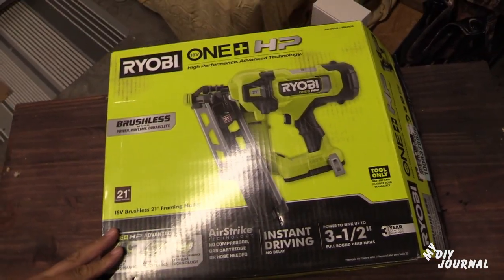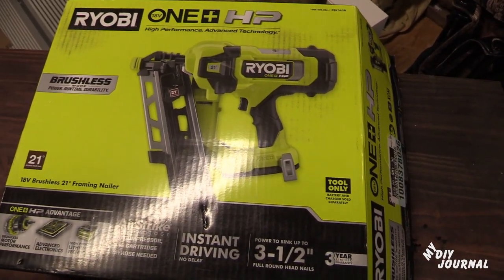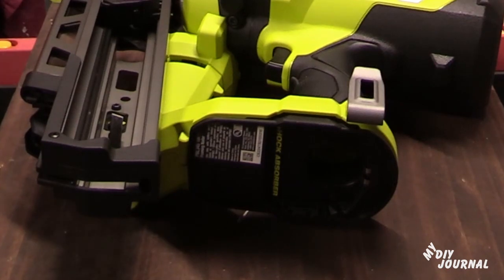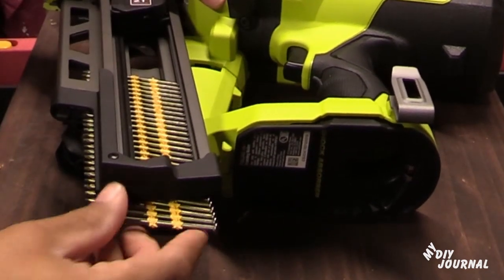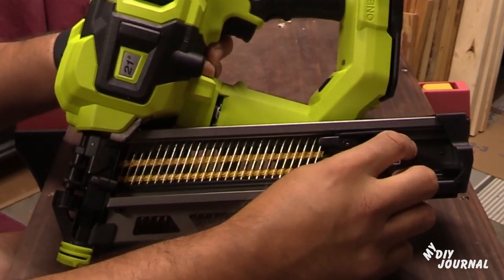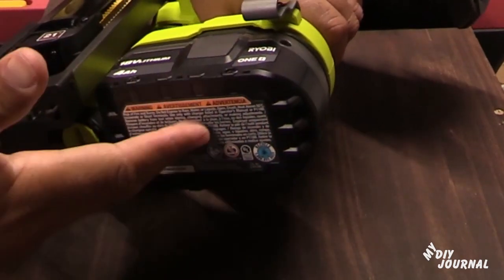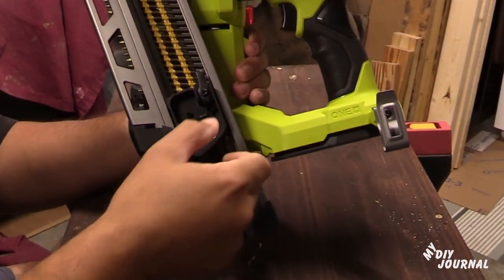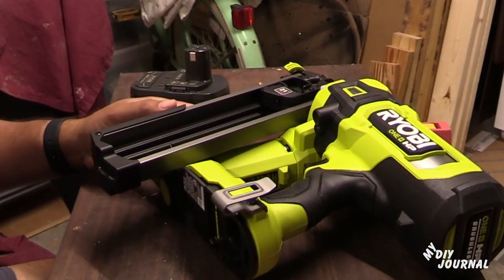RYOBI BRUSHLESS FRAMING NAILER- How to Install Nails- For Beginners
RYOBI BRUSHLESS FRAMING NAILER. If you are new to a Framing Nailer and need to know how to install the nails into the nail gun, watch this video!

Ryobi Framing Nailer

Ryobi Batteries